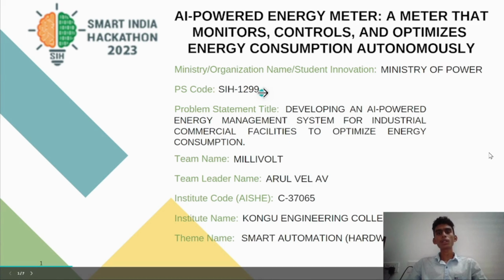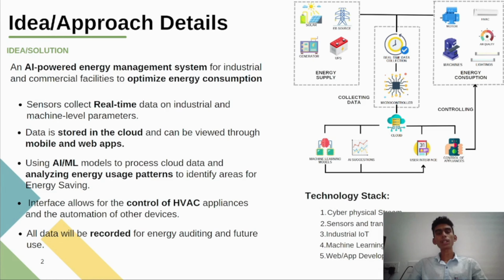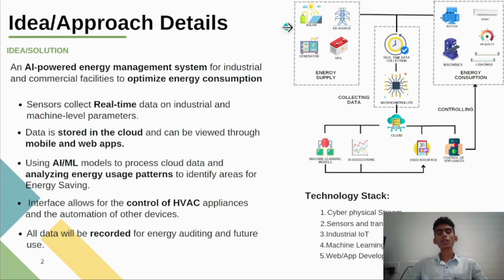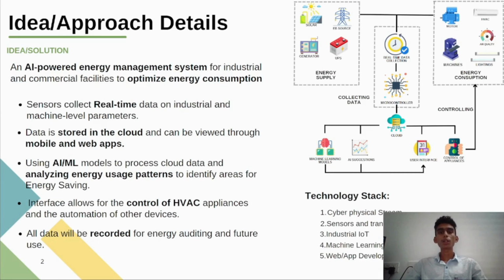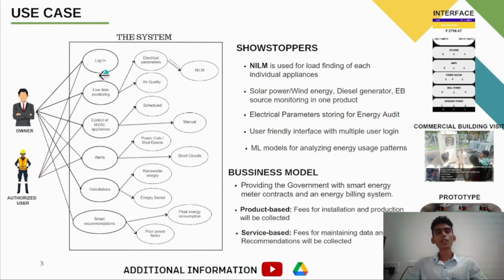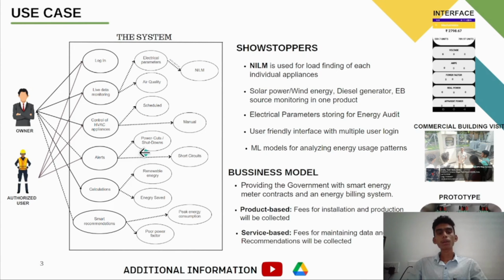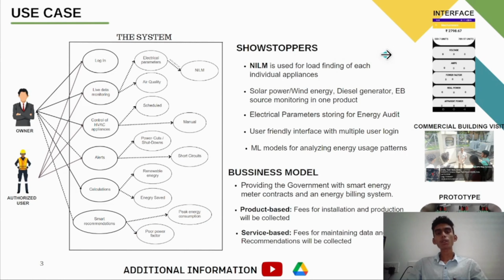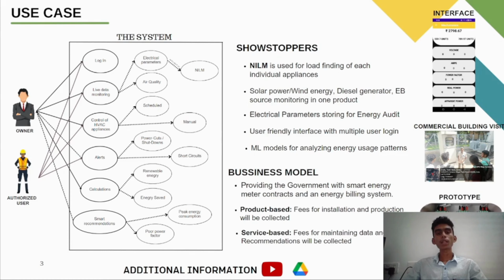MILLIVOLT PPT Explanation Video for SIH2023 PS:1299